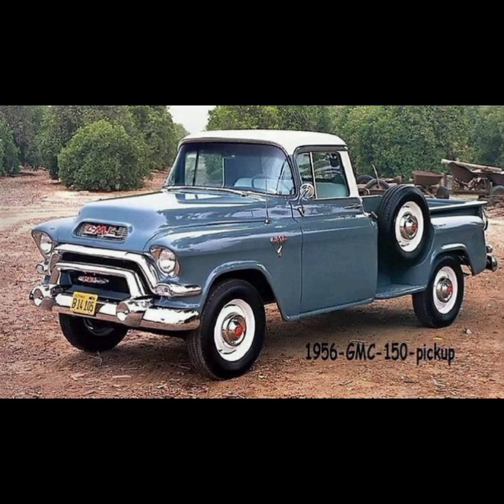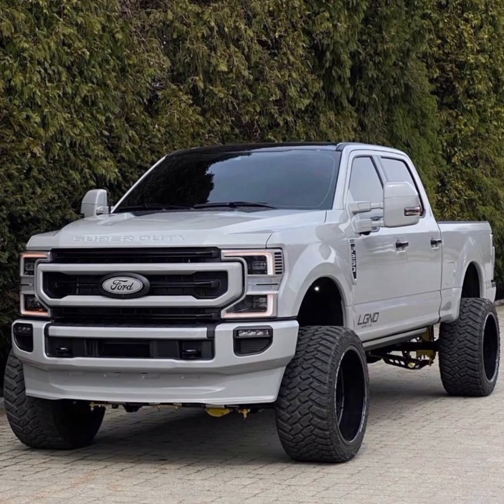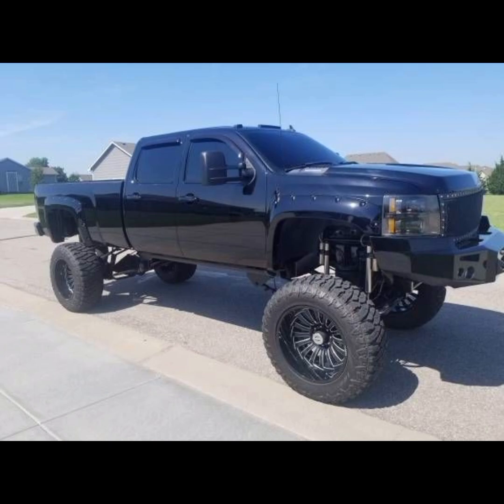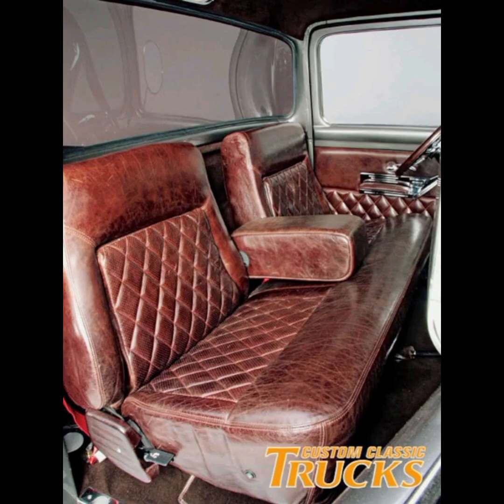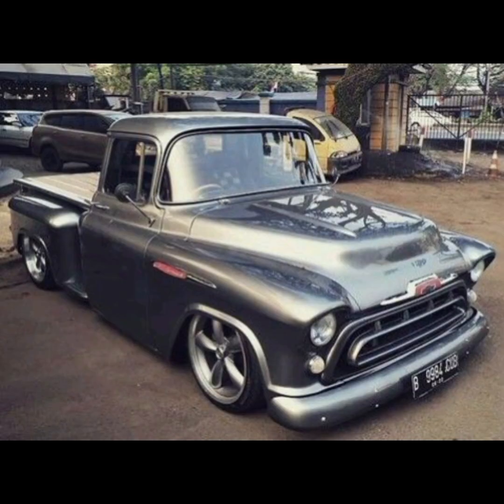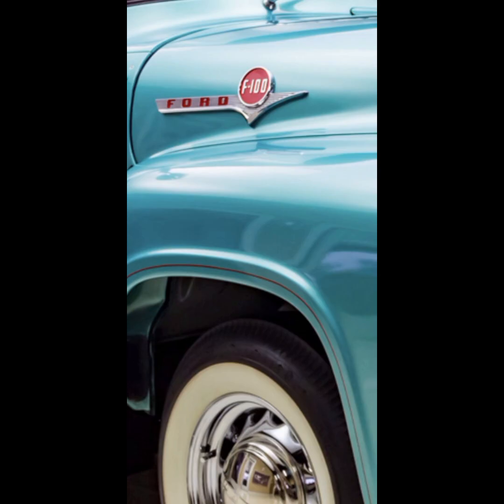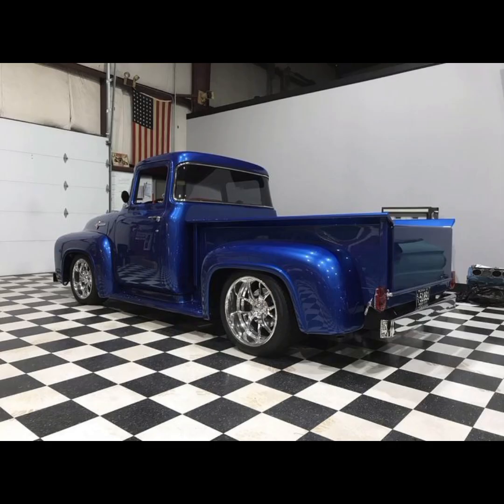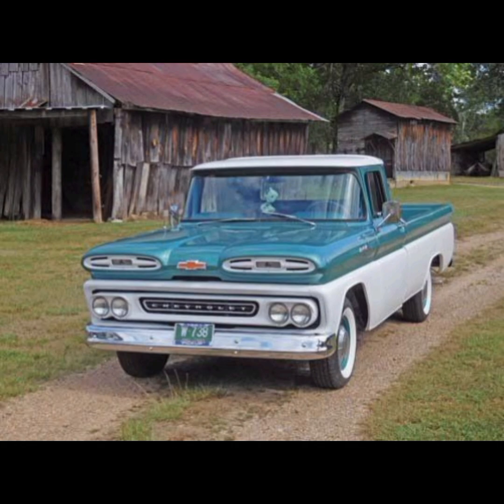classic car trucks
A vehicle is any type of machine used to transport people or goods from one location to another. Vehicles come in many shapes, sizes, and styles and can range from cars, trucks, buses, boats, and planes to construction equipment, farming equipment, and military vehicles. They are designed to move people and goods over roads, water, and air, and are powered by a variety of sources including gasoline, diesel, electric, and hybrid. Most vehicles feature safety features such as airbags, antilock brakes, and seatbelts to ensure the safety of its occupants. Vehicles are essential to modern life, enabling individuals and businesses to travel, transport goods, and complete the tasks necessary to keep the world moving.